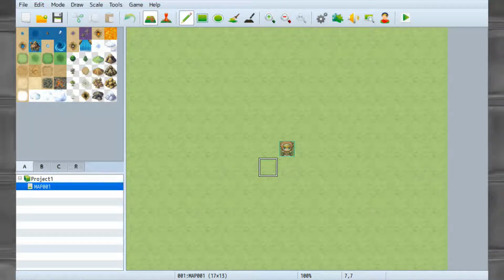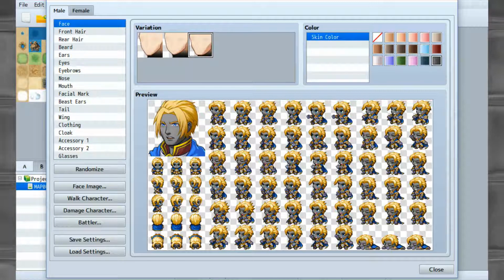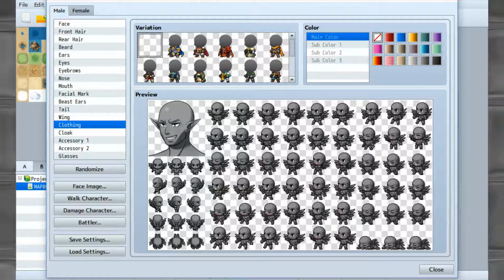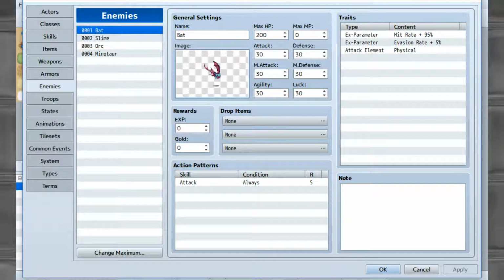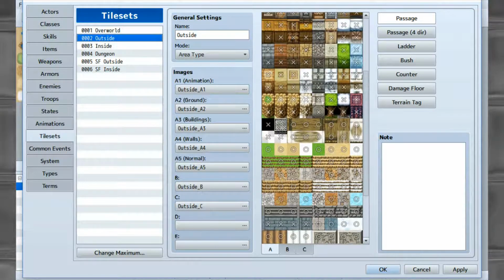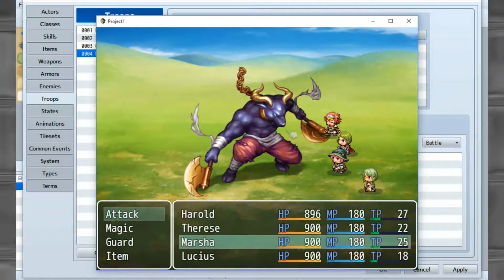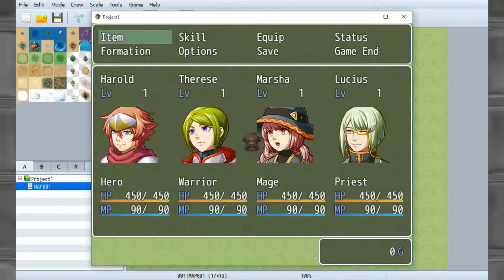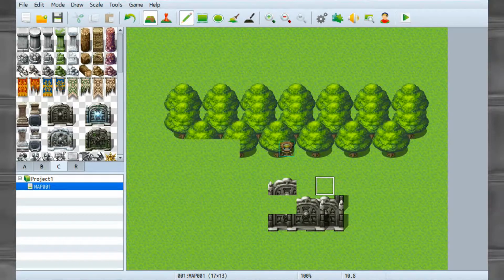RPG Maker MV | Curating with BasisFazer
I bought this new engine, and I fully plan on using it to continue the story after Edgestorm is completed in RPG maker VX Ace.